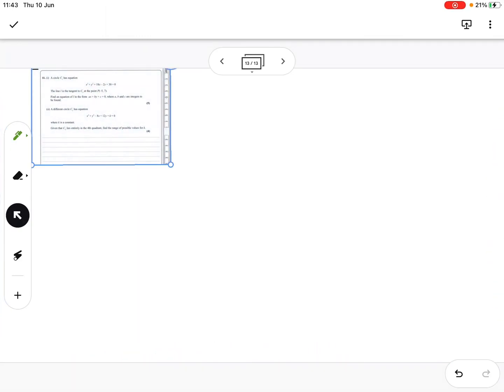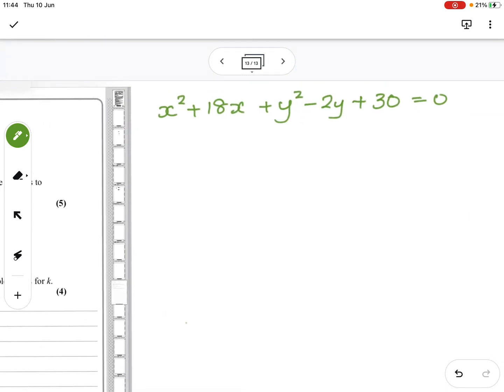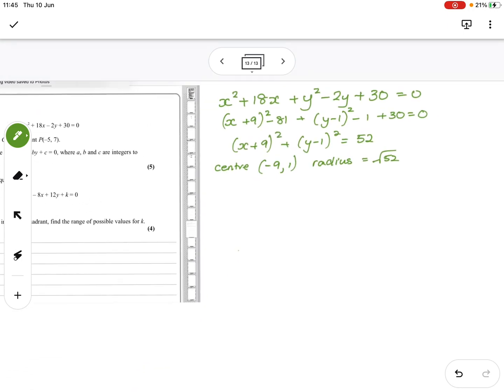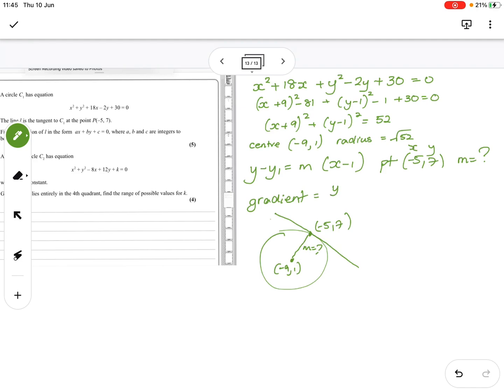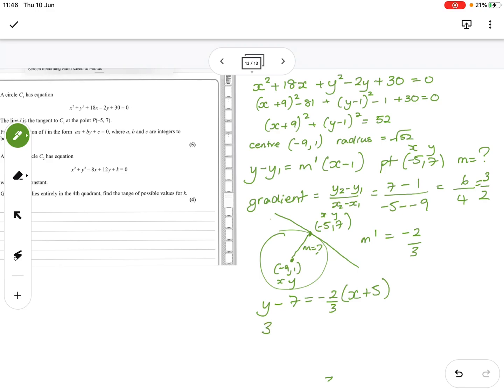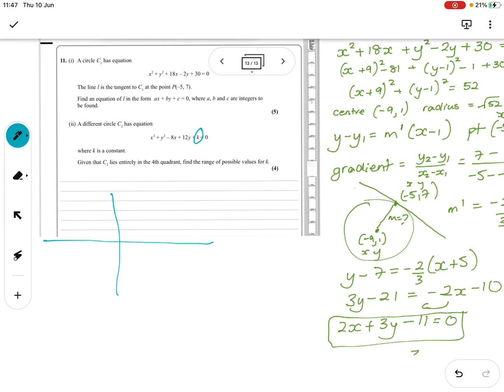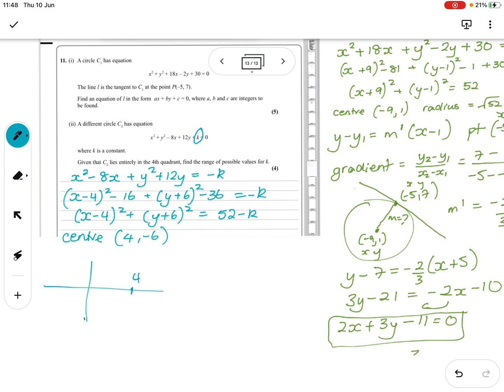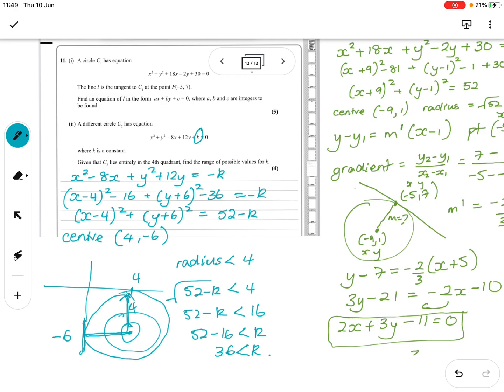Question 12 AS maths Edexcel October 2020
Modelling with logs and exponentials